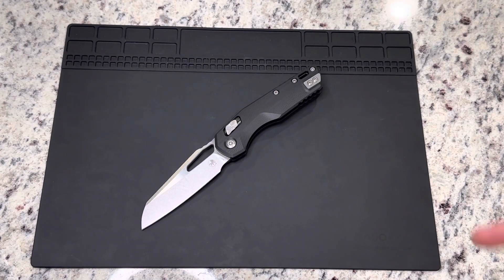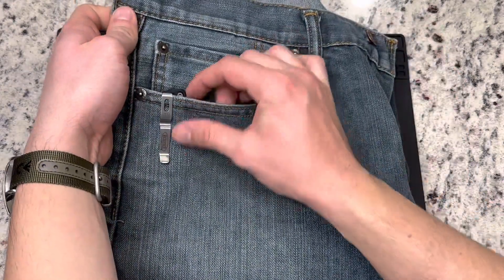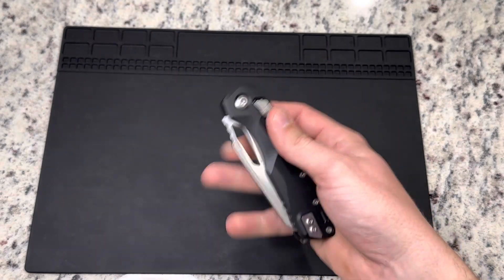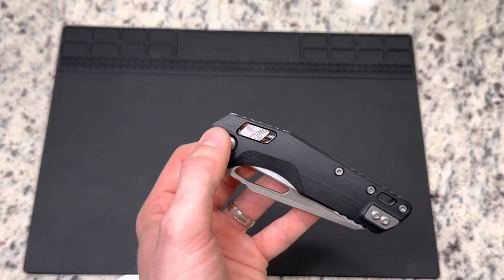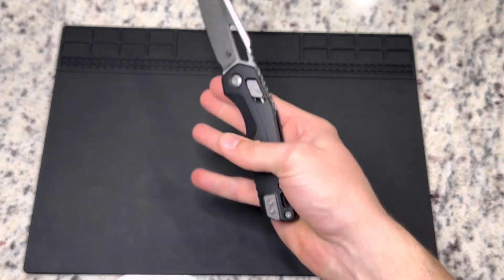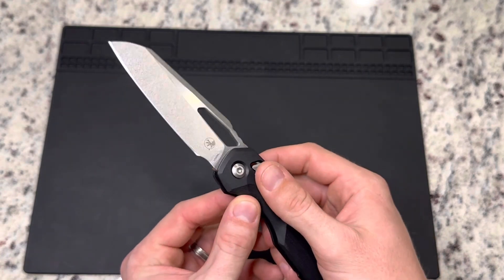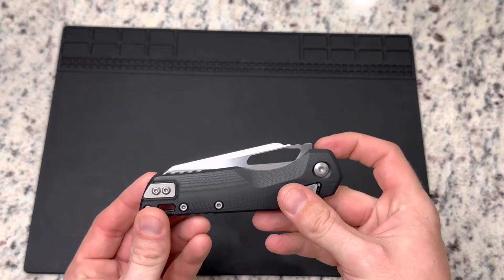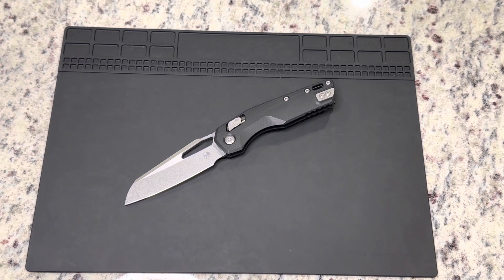Microtech MSI - RAM-LOK Discussion